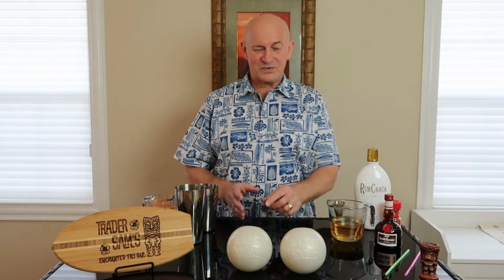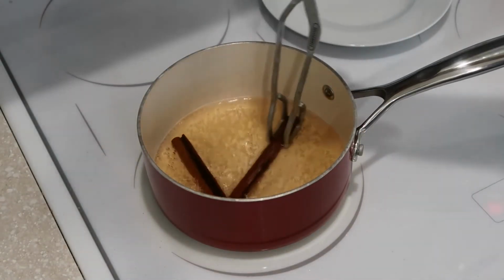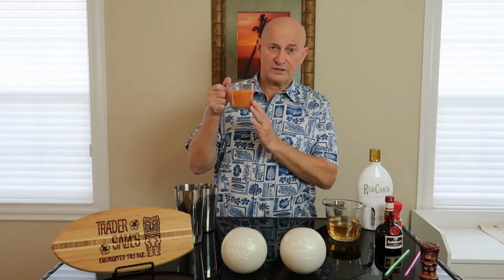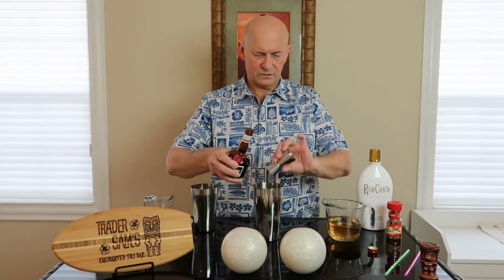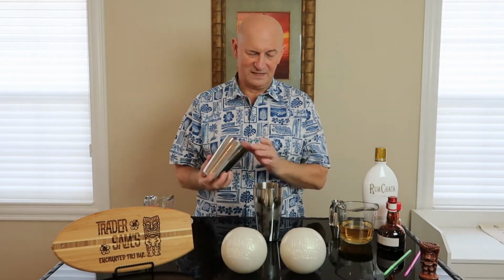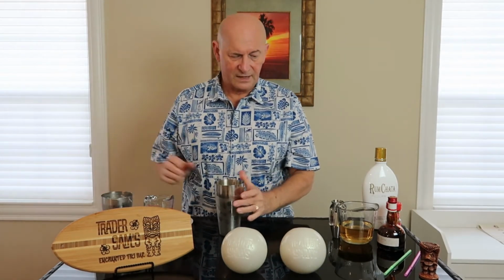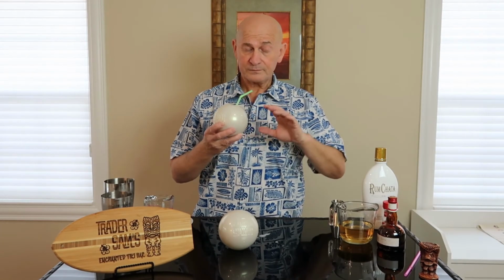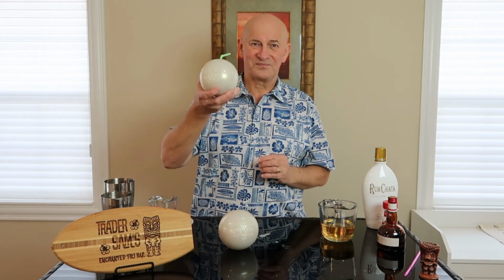How to Make the Polynesian Pearl from Disney's Trader Sam's - Thirsty Thursday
Outdoor Bar Set Patio Furniture used in this video

The Polynesian Pearl is a trademark cocktail at Trader Sam's Grog Grotto! the Polynesian Pearl Polynesian Pearl consists of RumChata Cream Liqueur, Grand Marnier, and Cinnamon with Tropical Juices. The Pearl is yours to keep! At $20 it's a bit pricey, but you get a pearl! You grotto check out this tropical tiki bar that captures the romance of the South Seas through unique food and drinks. Be sure to arrive early! It’s a popular spot that fills up and may require a wait to enter.